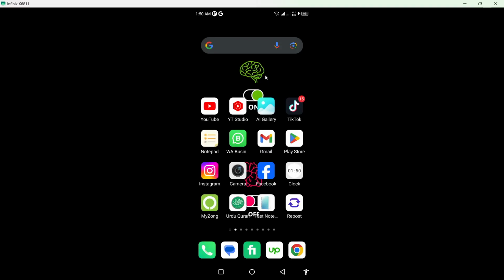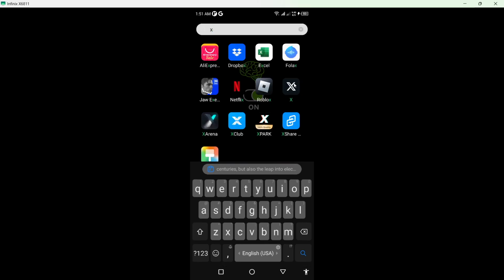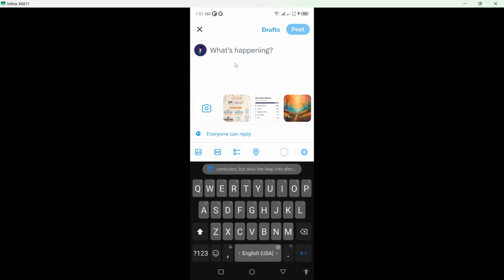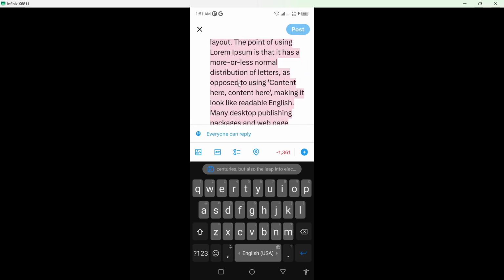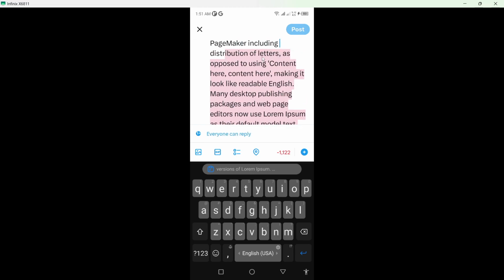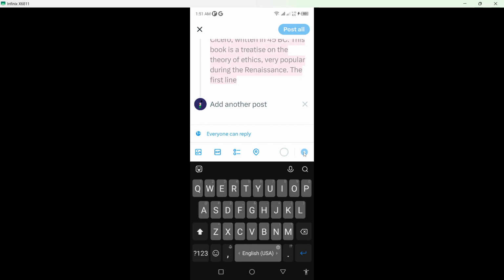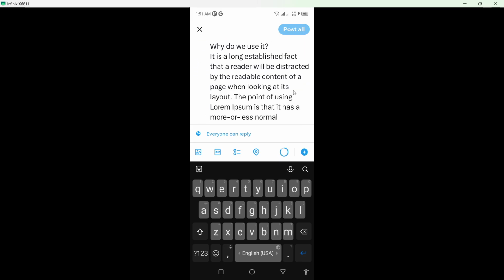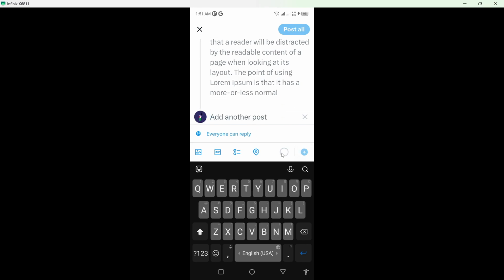How To Post Longer Text On X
Are you struggling to share your thoughts and ideas in longer text format on X? Whether you're a blogger, content creator, or simply someone who loves expressing themselves through words, this video tutorial is here to help.